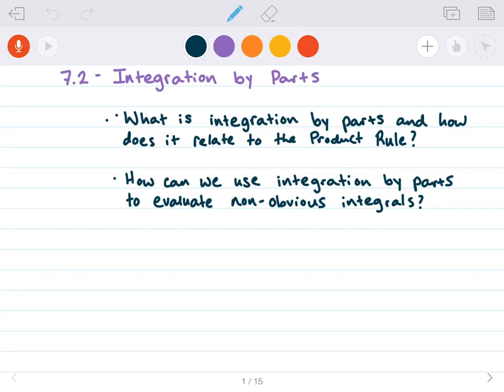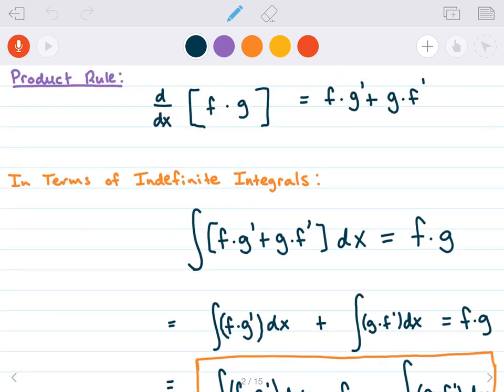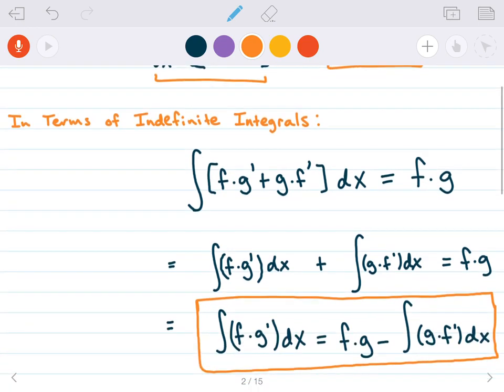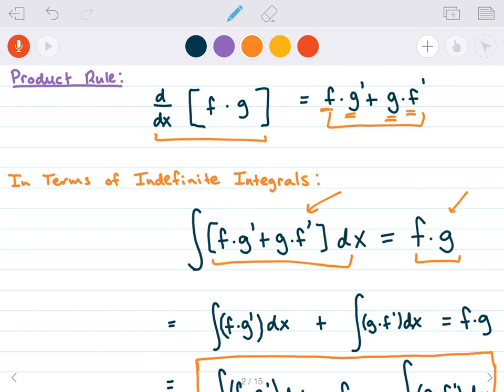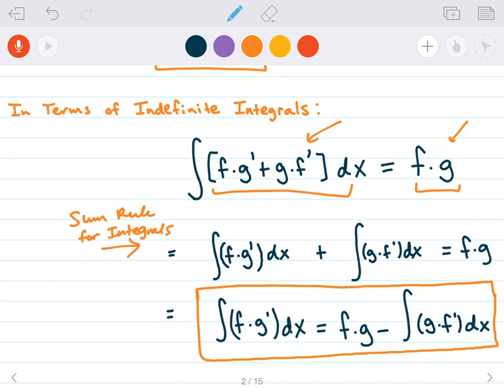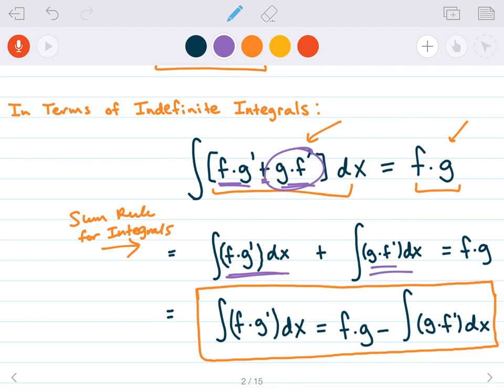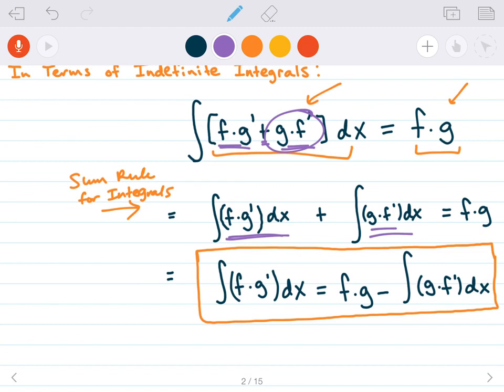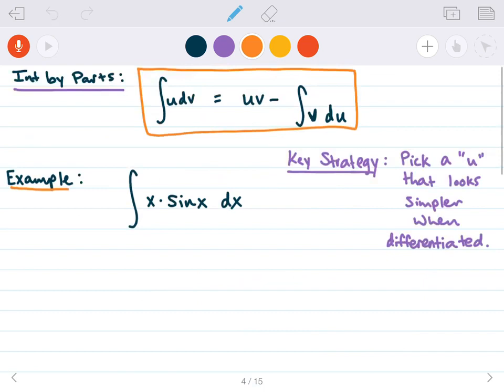Integration by Parts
This video introduces an integration technique called Integration by Parts. I start by illustrating that the Integration by Parts formula involves the Product Rule for derivatives. I follow this with plenty of examples involving products of trigonometric functions, exponential functions, and logarithmic functions.